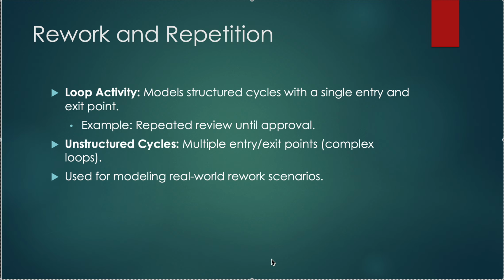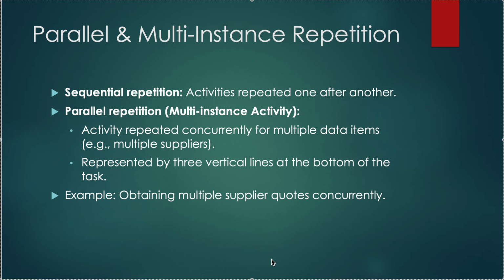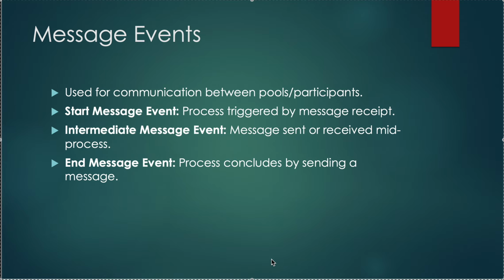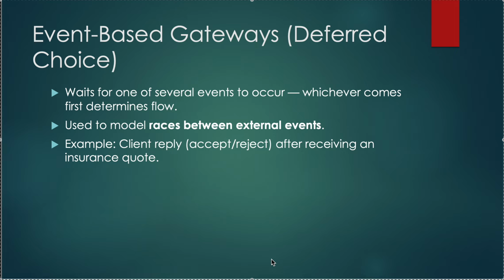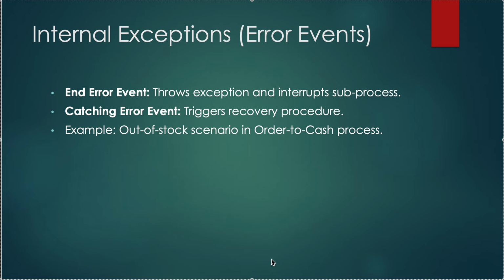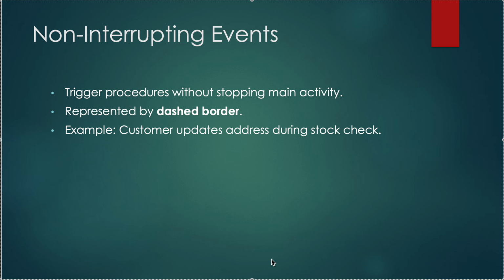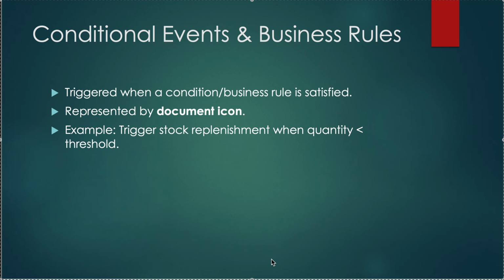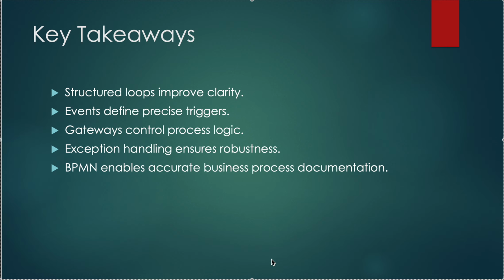Akhil Kuntla chapter 9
Akhil kuntla enterprise systems book chapter review